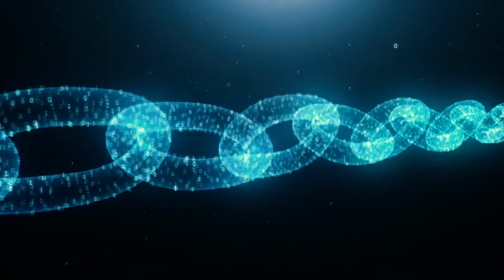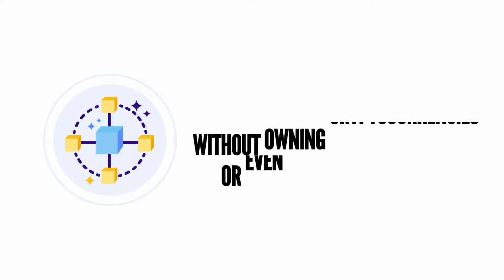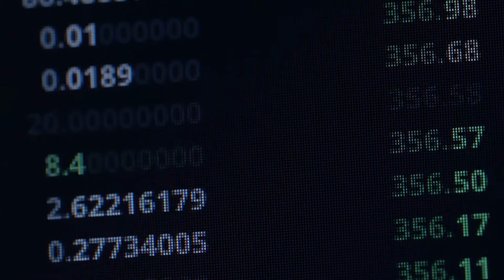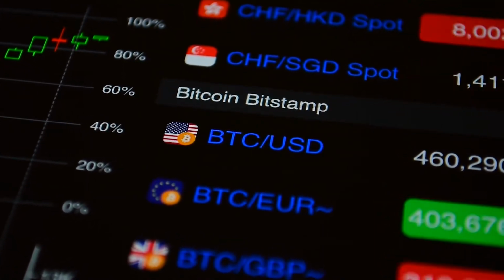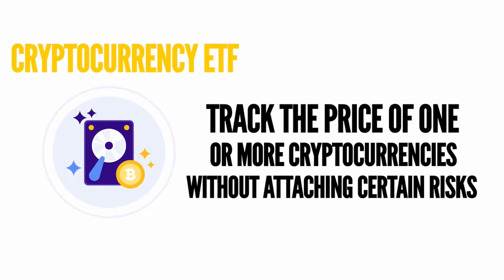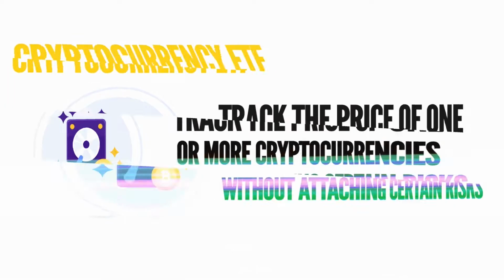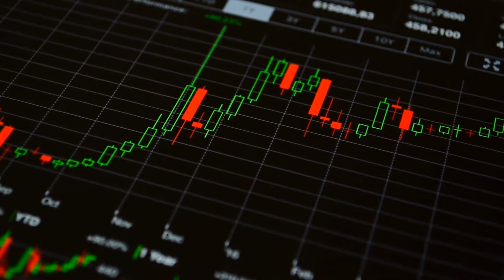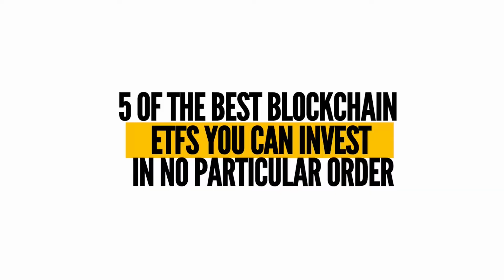Profit From The Blockchain Trend Without Owning Cryptocurrency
❗️How to profit from the blockchain trend without owning cryptocurrency? Find out in this video!

📣Exchange-traded funds are collections of securities that track a certain set of assets that underlie the fund’s purpose. ETFs can contain many different types of investments, such as stocks and bonds, as well as a mixture of these types. They are also considered securities, which you can buy or sell on an exchange.

There are two types of blockchain ETFs: those that have passive portfolio management and those that have active portfolio management. ETFs with passive portfolio management, which is the more common type, generally invest in stocks that are included in well-established indexes. On the other hand, ETFs with active portfolio management attempt to outperform the market. The latter approach leads to higher management fees, but it can also lead to higher profits if the fund is well managed.

❗️Find out how you can prosper from the blockchain craze in this video and hop over to our article for more details.